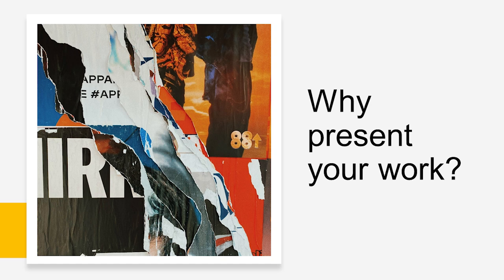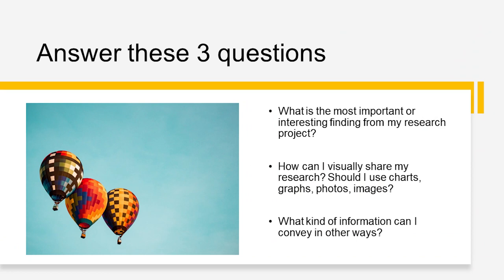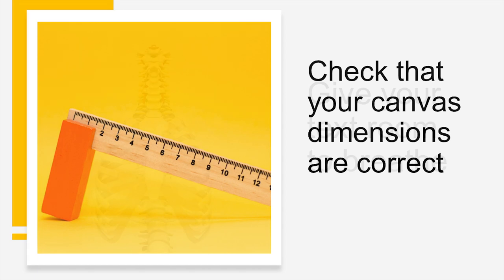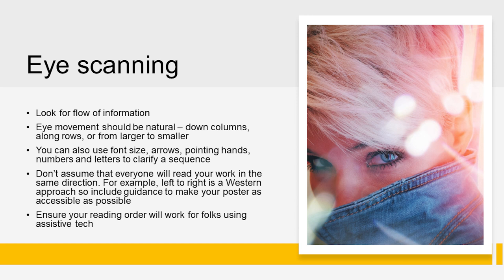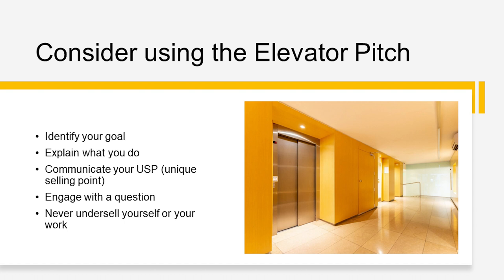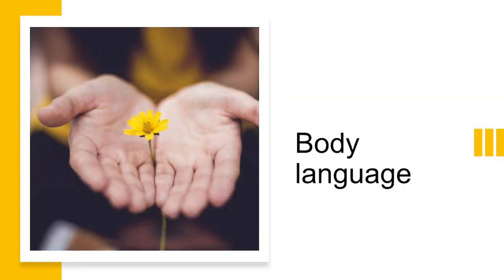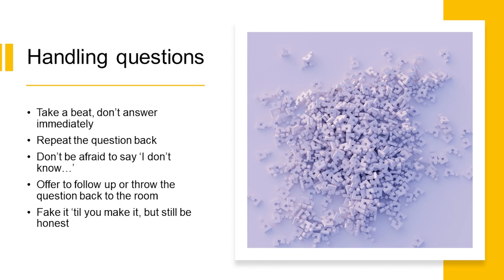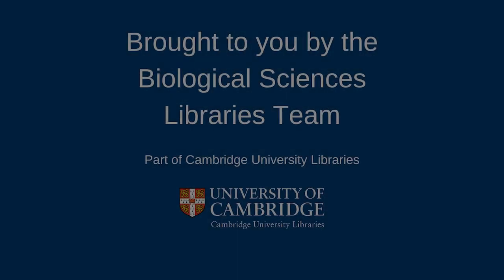Presenting your work with good design and confidence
Join us as we share some top tips for presenting your work based on our own experiences over the years. From posters to standing up in front of a lecture hall, we've got you covered.

00:00 Intro
00:54 Why present your work
01:45 What is the best way to present your work?
02:38 Where to start
04:13 Content and accessible design
10:00 Presenting with confidence
17:28 Conclusion